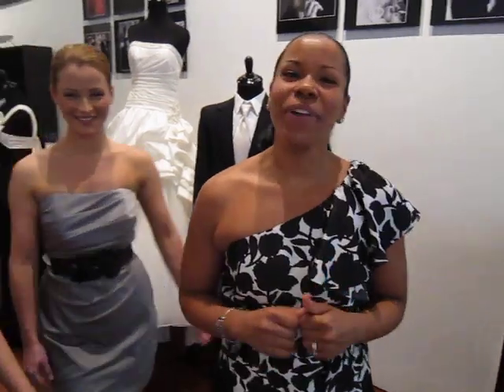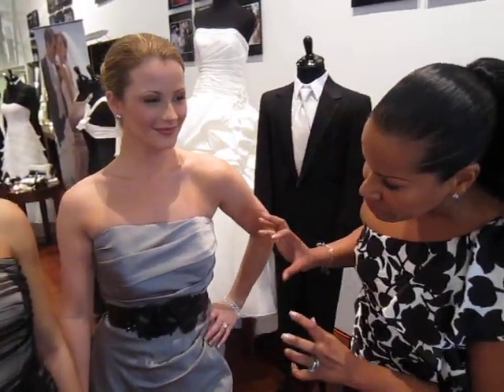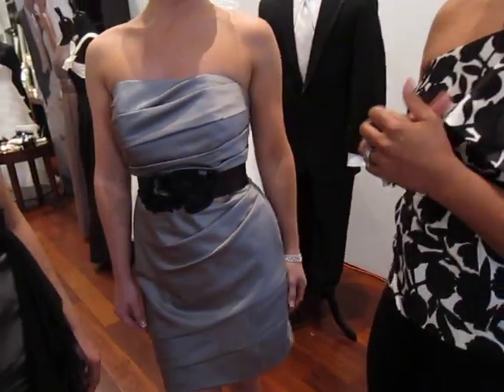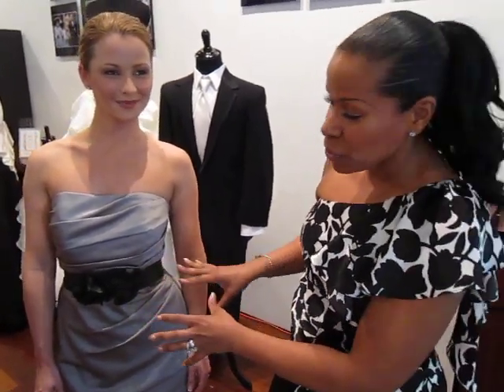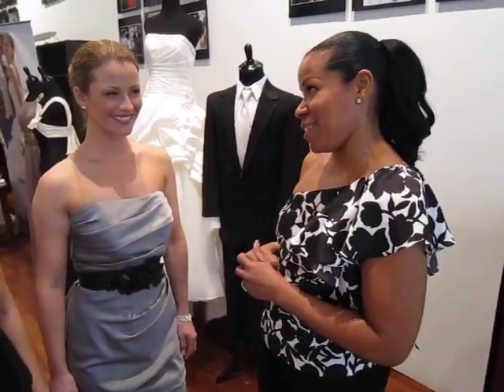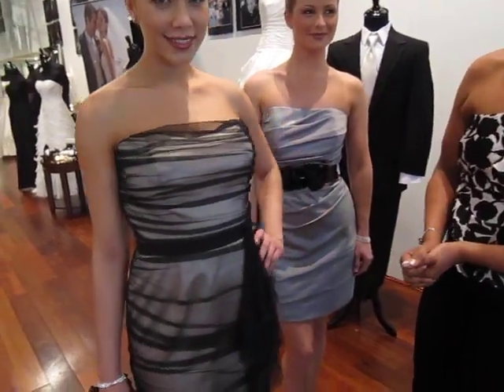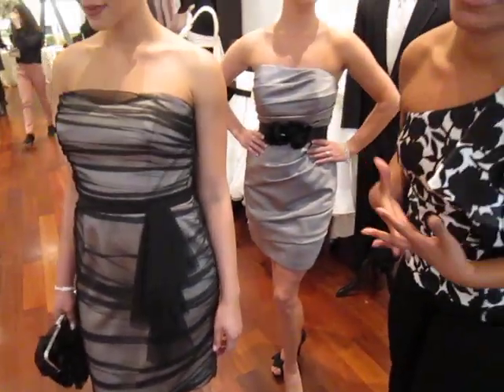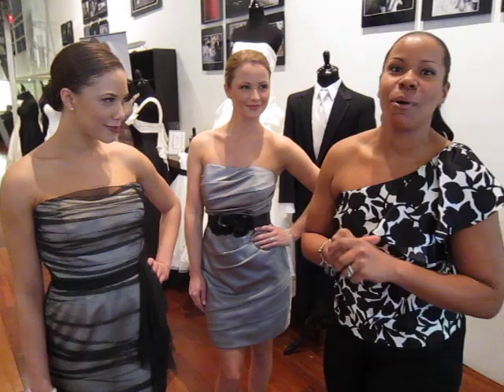What to Wear to A Wedding with David's Bridal Style Expert Nicole Brewer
Nicole Brewer, David's Bridal Style Ambassador and former "Biggest Loser" star, shares advice on what to wear to a spring or summer wedding, plus how to dress for your shape and play up your best features.